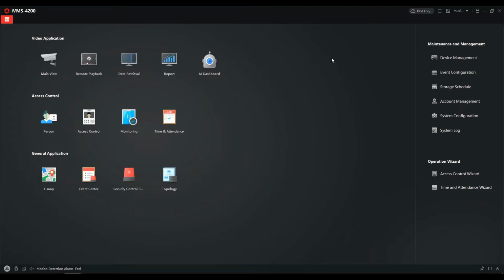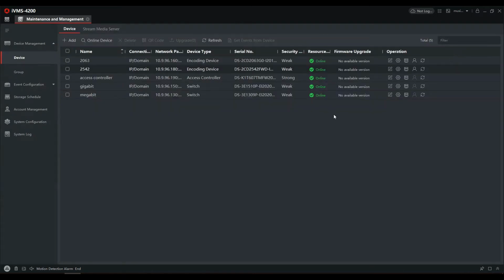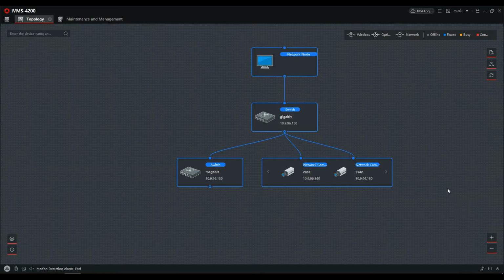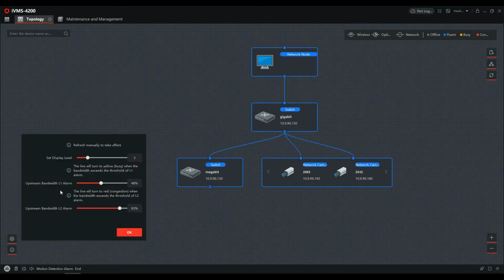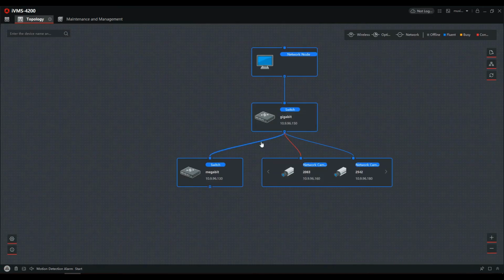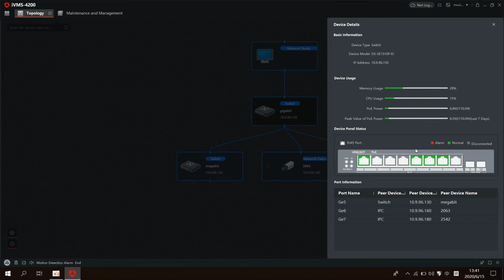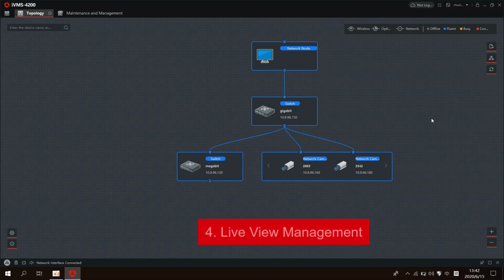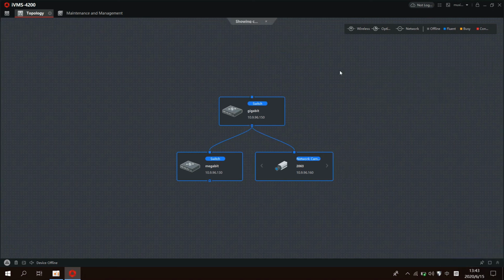Hikvision POE Unboxing and System Operation